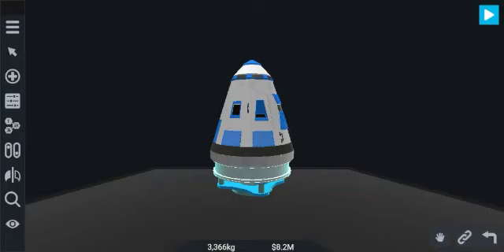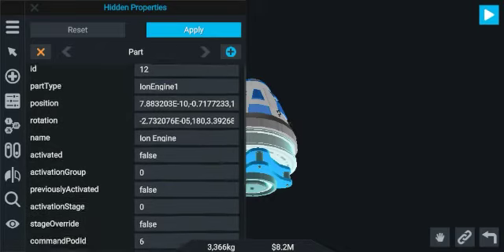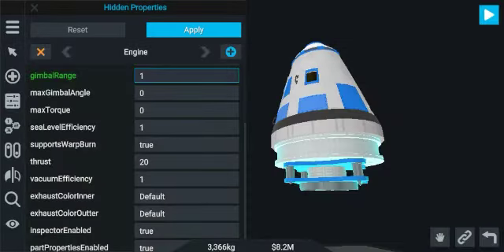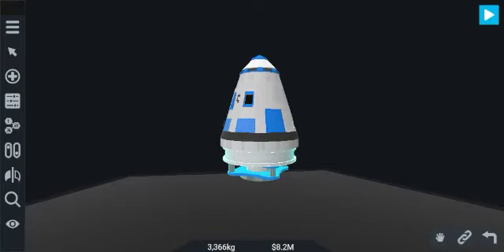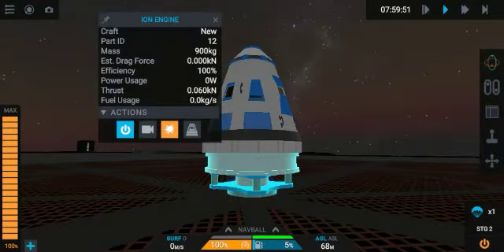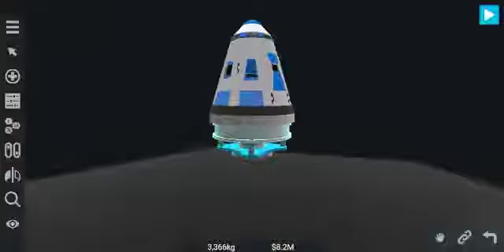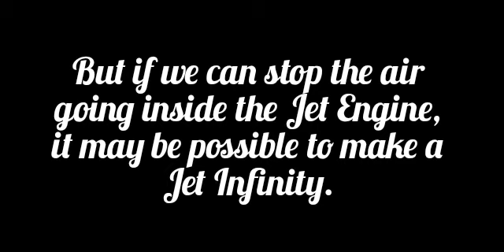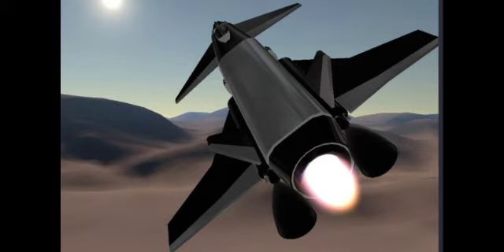XML Editing in Simplerockets 2 | Part-2, Ion Infinity Engine and Jet Engine